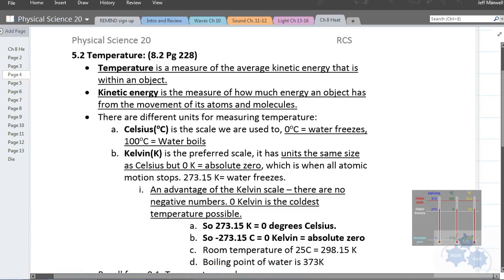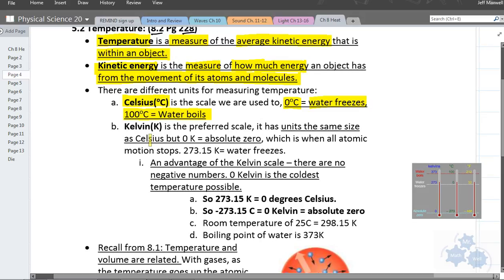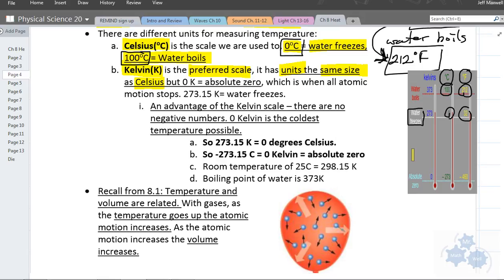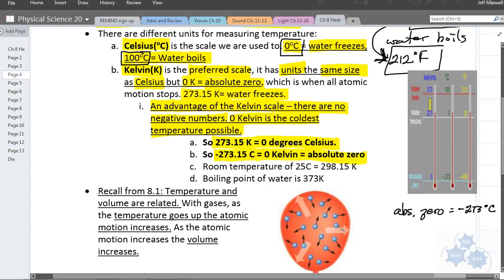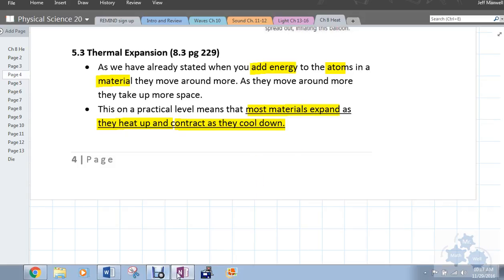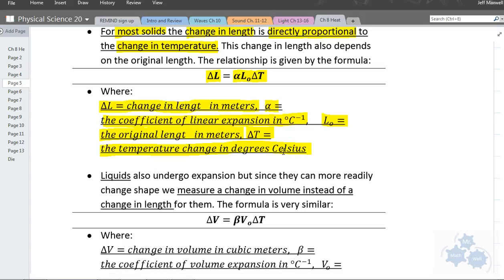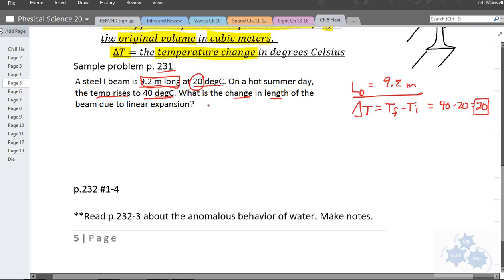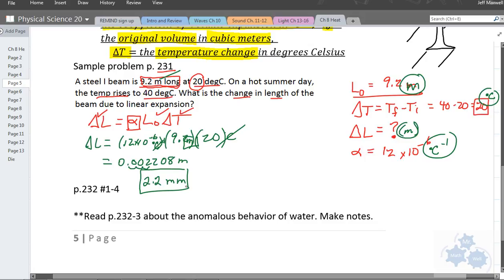Phys Sc 20 8.2-8.3 Thermal Expansion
Linear and Volume Expansion